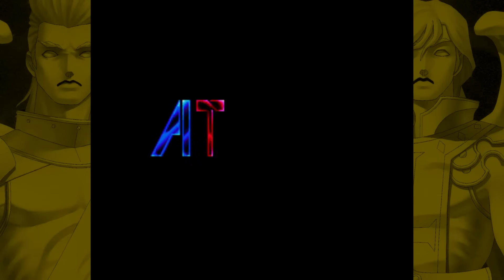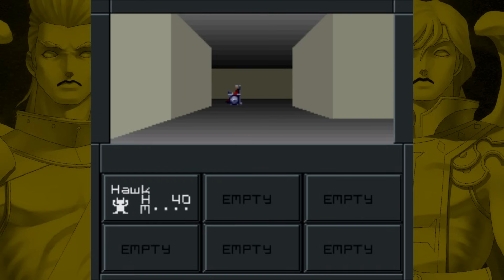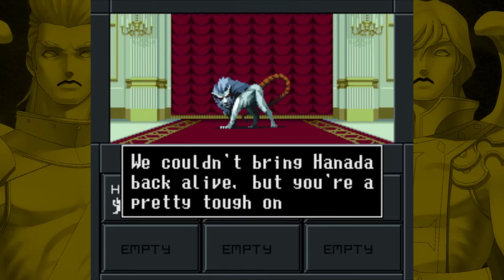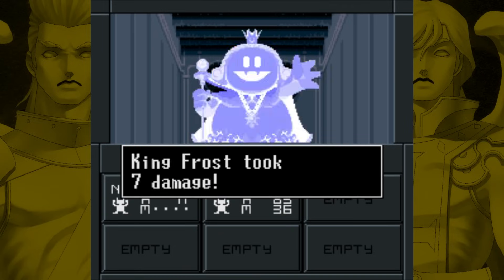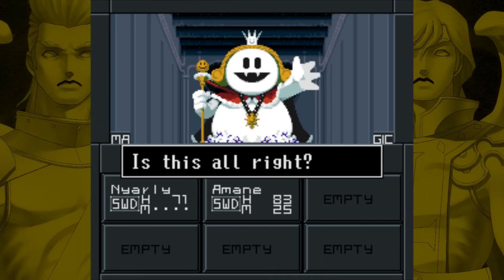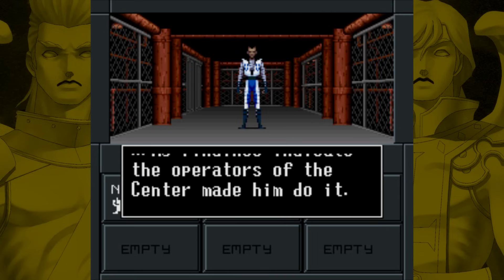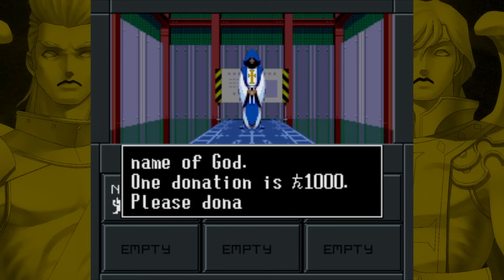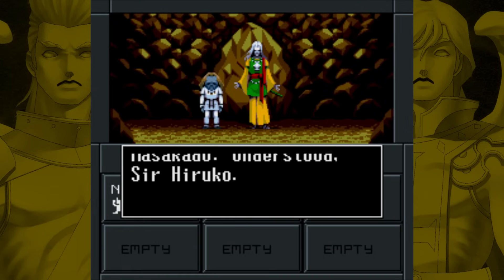Can You Beat Shin Megami Tensei II Without Demons?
Get a head start in your epic campaign in Vanillaware's Unicorn Overlord by pre-ordering

I go back to another old school MegaTen game; Shin Megami Tensei II for another demon-less run, relying only on human allies! Will I be able to attack and dethrone God without the help of demons? Watch to find out!